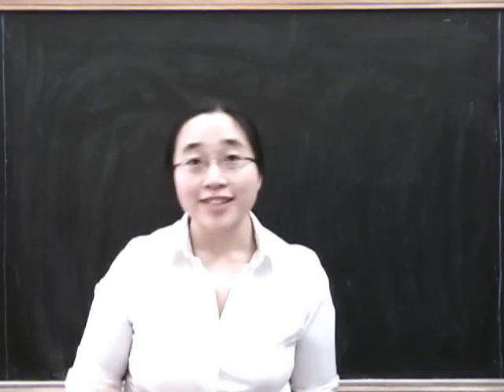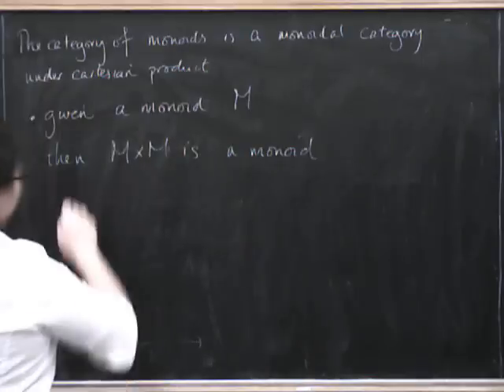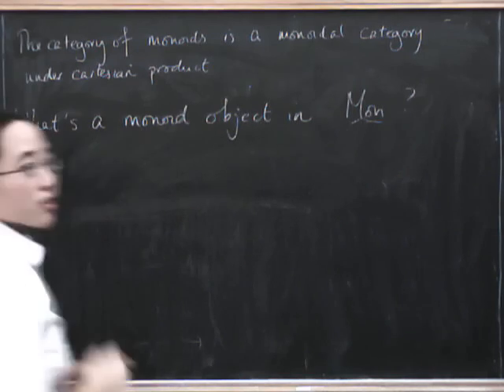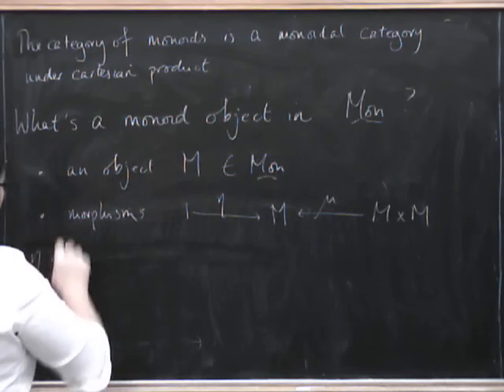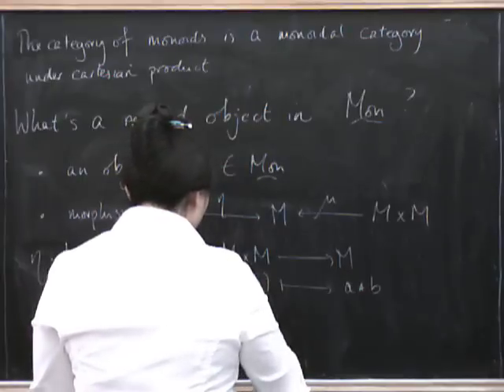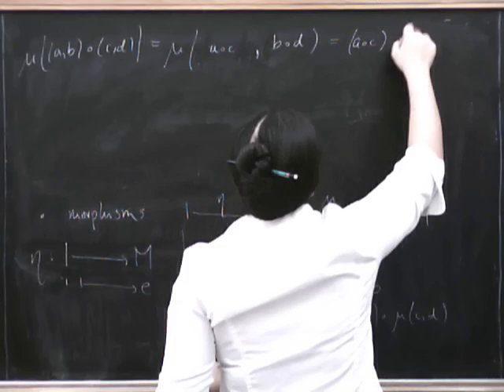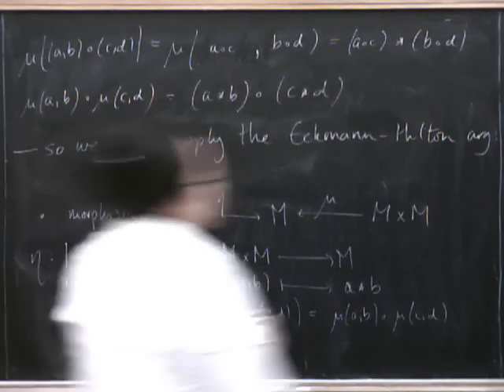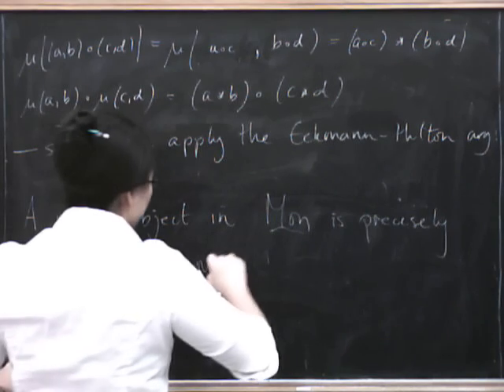Monoid objects 2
A monoid object in the category of monoids is a commutative monoid.  We use the Eckmann-Hilton argument.